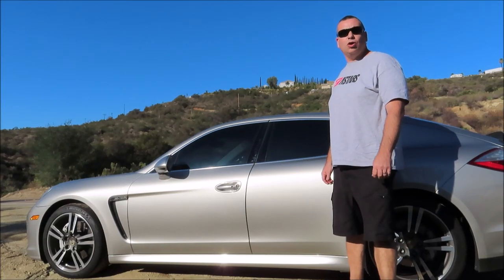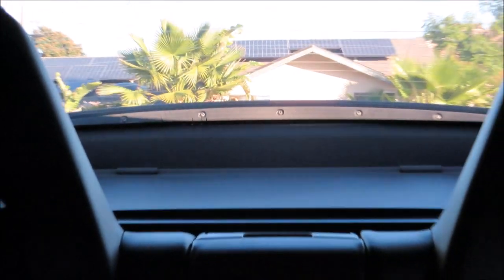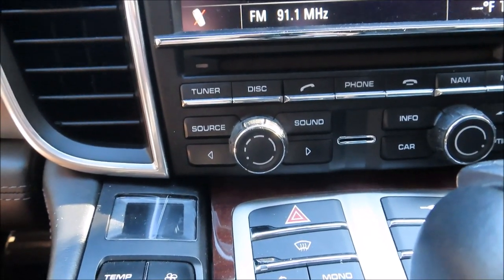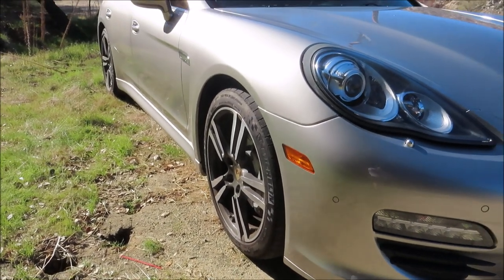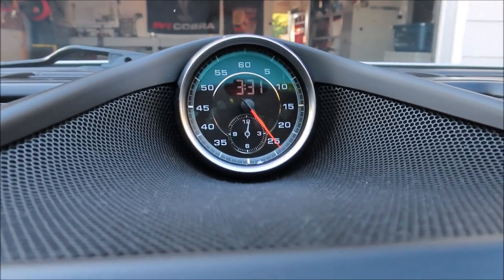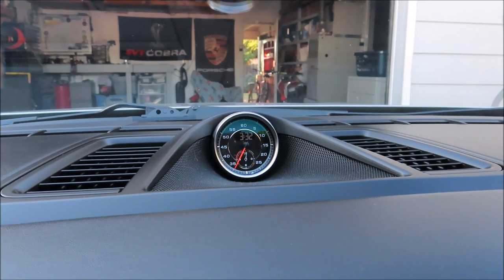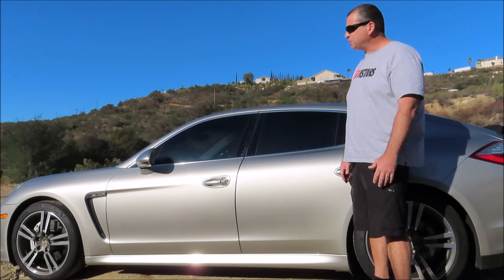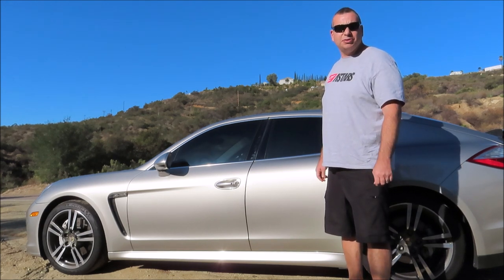5 Things I Hate About My Porsche Panamera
I go over 5 things that I Hate about my 2010 Porsche Panamera S.